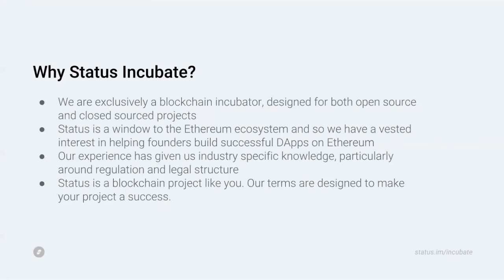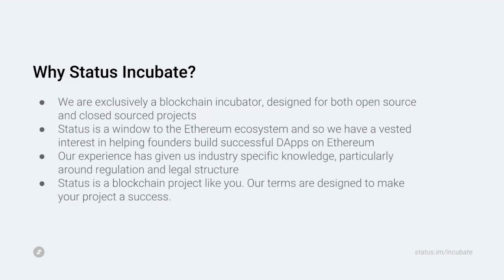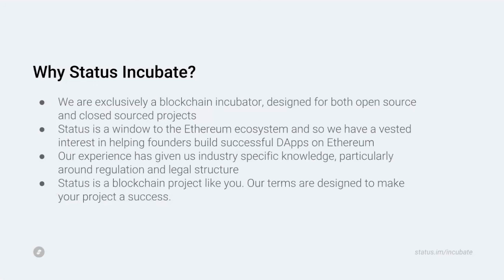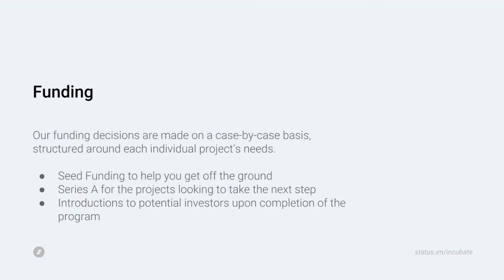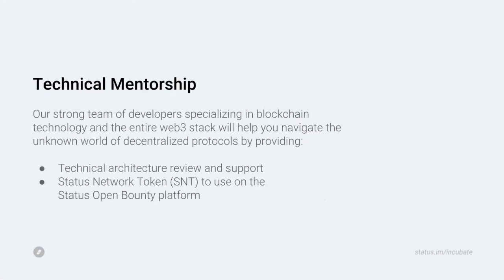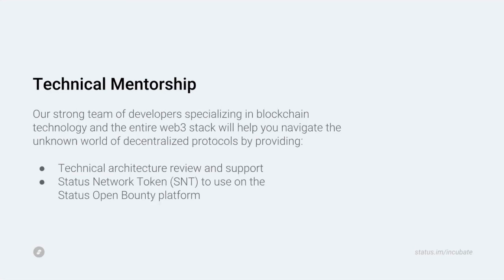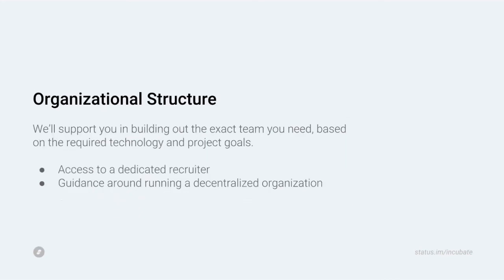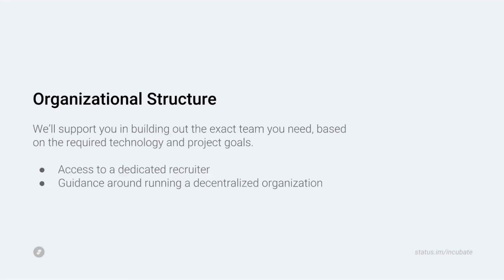Status Incubate Walk Through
Ben Morris - Head of Status Incubate, discusses the goals and offerings of the program.

Status Incubate is designed to foster a thriving Web3 ecosystem by offering:
- Funding
- Legal, Regulatory and Admin Support
- Technical Mentorship
- Marketing and PR
- Organizational Structure